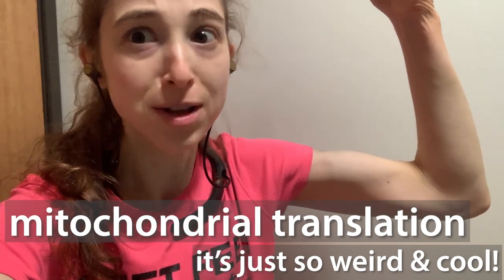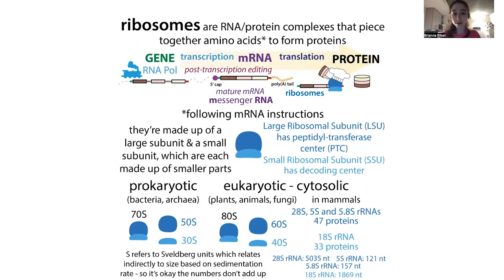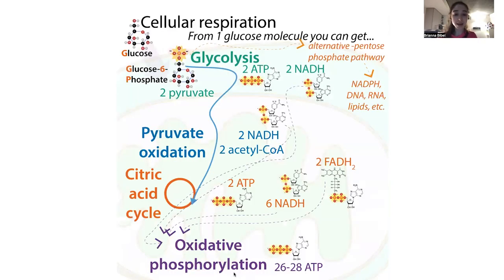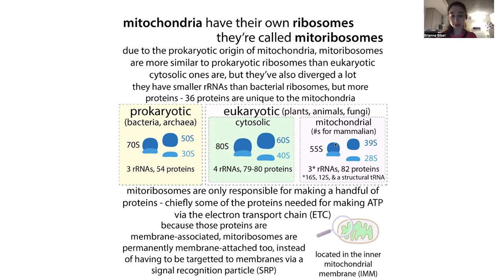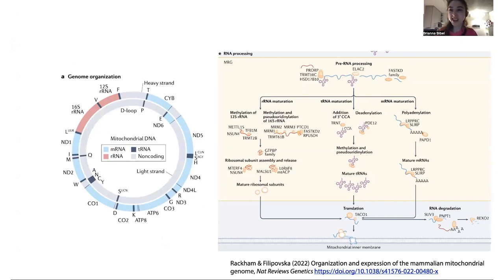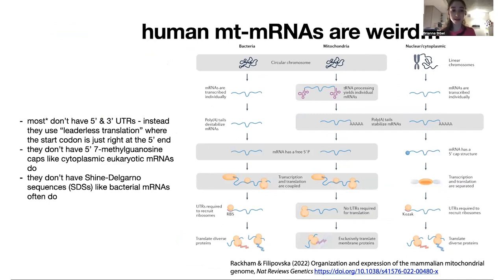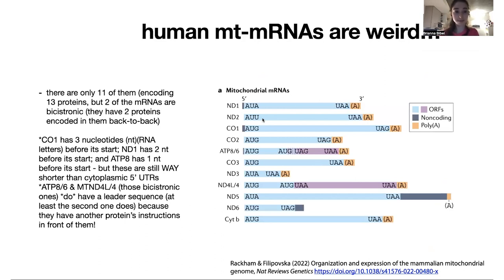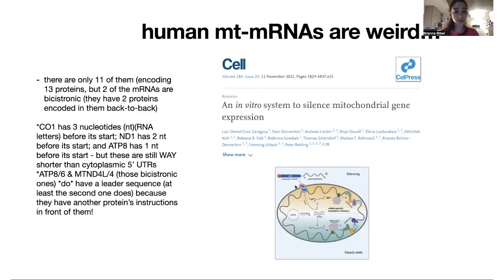Mitochondrial translation - an overview of why it's so weird and cool!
Just some cool stuff about mitochondrial translation. Lots of links to good papers at the end (in what someone pointed out is a Bibel-iography at the end) for those wanting more. But here are my notes while reading some of them. blog form

human mt-mRNAs are weird…
- most* don’t have 5’ & 3’ UTRs - instead they use “leaderless translation” where the start codon is just right at the 5’ end
- they don’t have 5’ 7-methylguanosine caps like cytoplasmic eukaryotic mRNAs do
- they don’s have Shine-Delgarno sequences (SDSs) like bacterial mRNAs often do
- some of them are transcribed as polycistronic transcripts that get processed into individual mt-mRNAs by cutting out the tRNAs separating them
    - this prevents the need for splicing
- there are only 11 of them (encoding 13 proteins, but 2 of the mRNAs are bicistronic (they have 2 proteins encoded in them back-to-back)

*CO1 has 3 nucleotides (nt)(RNA letters) before its start; ND1 has 2 nt before its start; and ATP8 has 1 nt before its start - but these are still WAY shorter than cytoplasmic 5’ UTRs
*ATP8/6 & MTND4L/4 (those bicistronic ones) *do* have a leader sequence (at least the second one does) because they have another protein’s instructions in front of them!

similarly to our cytosolic mRNAs, they do get 3’ polyadenylated (well, all but one of them)- this is done by mitochondrial poly(A) polymerase (PAPD)
- a cool thing about this is that, for 7 of them, the extra A’s needed to complete the stop codon
- this polyadenylation is promoted by this protein complex called LRPPRC/SLIRP, which relaxes the mRNAs’ secondary structure so PAPD can do its job
- if you’re wondering about that “all but one” thing, apparently ND6 isn’t poly-A-ed

it’s not just the mt-mRNA that’s weird…

the mt-tRNAs are weird too!
- first off, there are fewer of them - there are “only” 22 (and they’re made from mitochondrial DNA), compared to the 40-60-ish cytoplasmic ones
    - they get post-transcriptionally modified in the anticodon region (which things like tuaurinomethyl added to uridine (e.g. τm5U) & sulfur added to uridine (e.g. τm5s2U)  let them recognize more synonymous codons (3-letter RNA words that spell the same amino acid) via wobble base pairing (i.e. you don’t need strict canonical A-U, C-G pairing)
        - note:they also get modified at other positions for stability, efficiency, etc.
- their structures are more diverse, including some with weird truncations

they use an altered genetic code, “reassigning” codons used in the “universal” genetic code:
- “normally” AUA spells isoleucine (Ile), but in the mitochondria it spells methionine (Met)
- “normally” UGA serves as a stop codon, but in the mitochondria it spells tryptophan (Trp)
- “normally” AGA & AGG spell arginine (Arg), but in the mitochondria they serve as stop codons

mitoribosomes themselves are weird
- as I talked about in a previous post, they have more protein components and less rRNA
- they’re smaller than our cytosolic ribosomes & bacterial ribosomes
- they associate with the inner mitochondrial membrane so that (with some help from other proteins and lipids) they can insert the nascent peptide (the protein in the process of getting made) into the membrane so that the proteins (which are all membrane proteins) can fold properly in their native habitat
- there’s a crucial part of bacterial ribosomes called 5S rRNA. Mitoribosomes have ditched it evolutionarily and replaced it with a tRNA! (either mitochondrial valine or phenylalanine tRNA embedded in the ribosomal structure)
- since mitochondria are derived from an ancient cell swallowing a prokaryotic cell, mitochondrial ribosomes are more “prokaryote-like” than our cytosolic ones are. And this can have important medical consequences because some bacterial ribosome-targeting antibiotics can also bind to and mess up the workings of mitochondrial ribosomes. This is especially an issue if people have sensitizing mutations in their mitochondrial rRNA (ribosomal RNA) that makes it more “bacteria-like” and susceptible to antibiotic-induced hearing loss.
- interestingly, mt-rRNA is less modified than other ribosomal rRNAs - for example, there are only 10 modified bases (see the Rebelo reference at the end) - and the modifications don’t require small nucleolar ribonucleoproteins (snoRNPs) like the cytoplasmic ones do

mitochondrial translation can be tricky to study
- they’re “locked up” in membrane-bound structures, so it’s hard to get exogenous nucleic acids to them to try to get them to make different things in vivo or in organello (in isolated mitochondria)
- they’re a lot less abundant than cytosolic or bacterial ones
- they’re membrane associated (as are the proteins they make)
- they use those weird tRNAs
- more on methods used to study it in the Apostolopoulos & Iwasaki review linked to below in comments